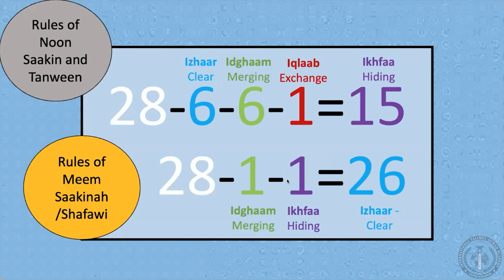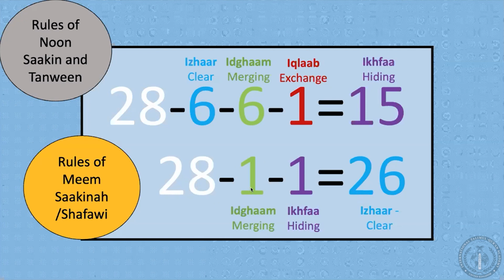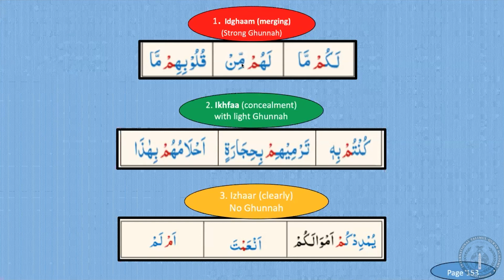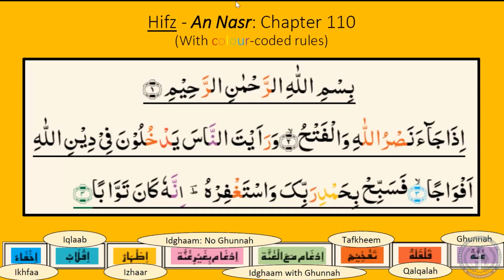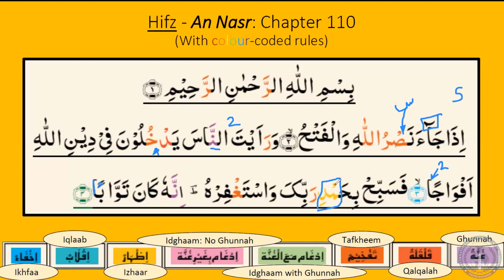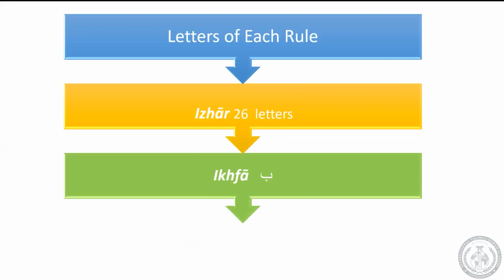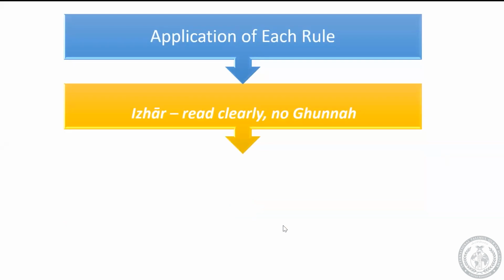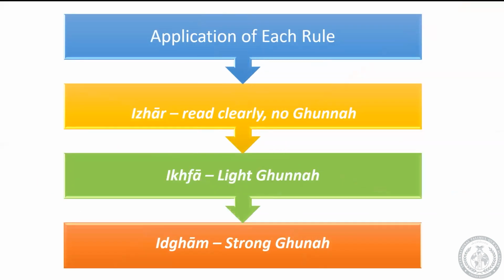Nazirah Level 2 | Lesson #30 | Recap of Shafawi Rules & Quiz | ITQA